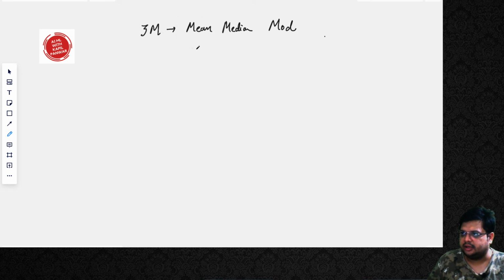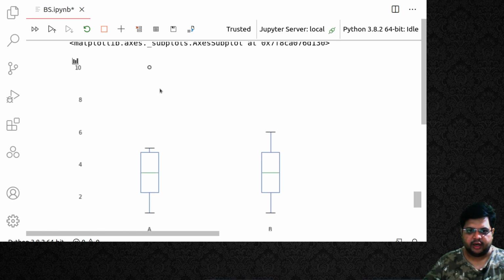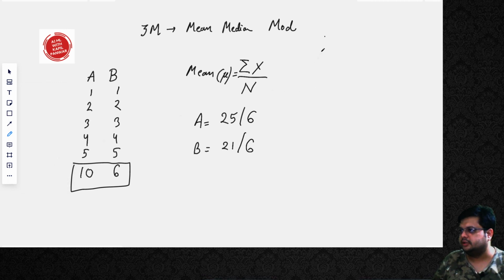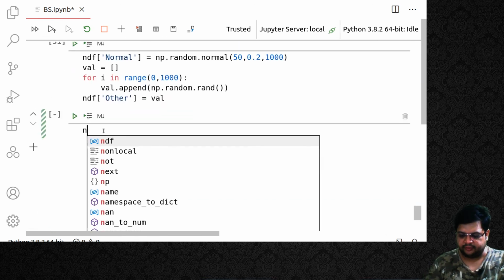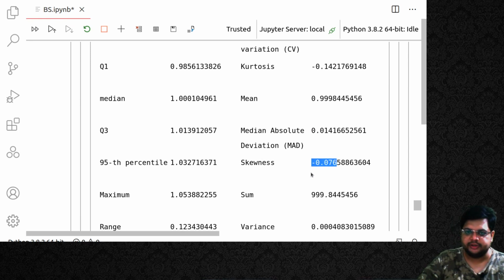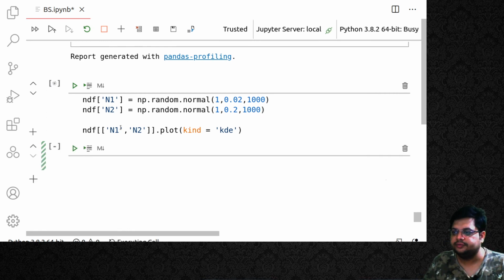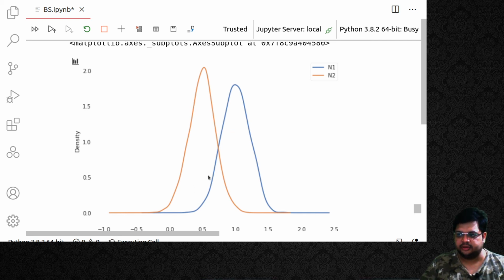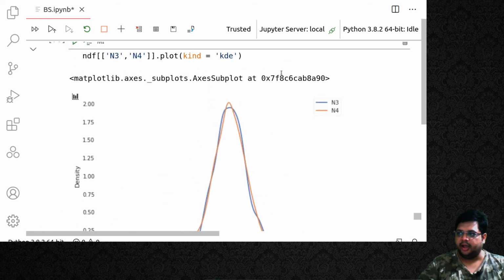7. Basics of Statistics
We discussed:
Mean, Median, and Mode.
3M's pros and cons
Variance.
Impact of 3M and variance on normal data.